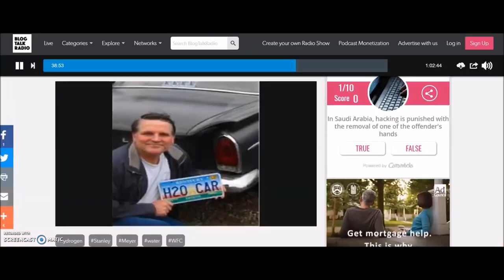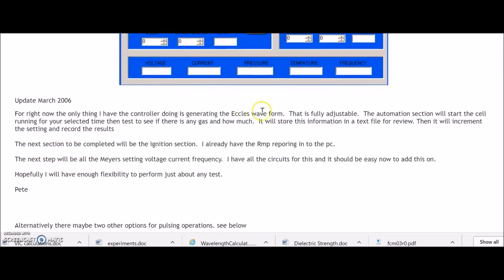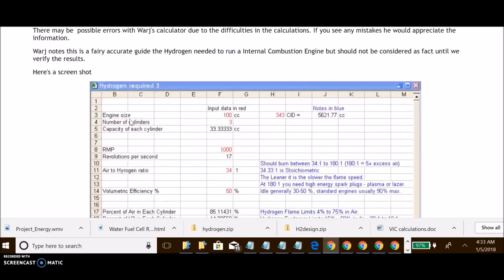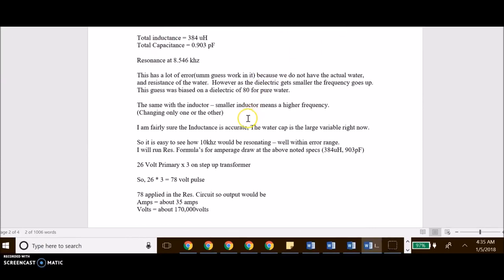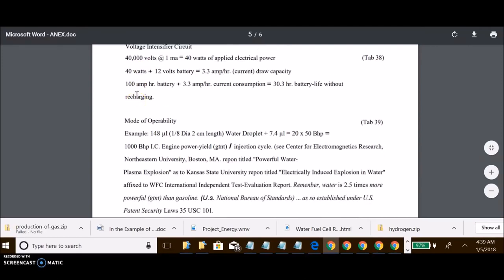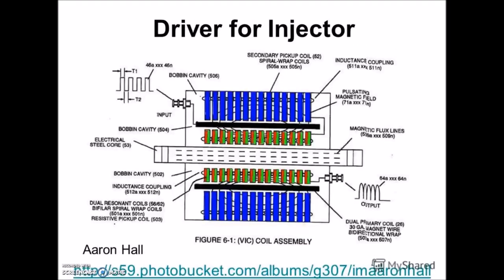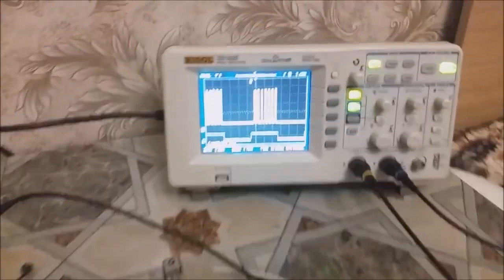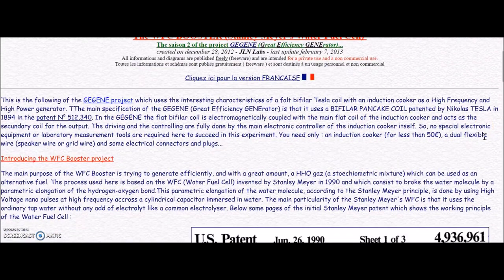Lost and Deleted Stanley Meyers Videos Websites and Knowledge Recovered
NEW HHO KIT X-CELL 2018 | 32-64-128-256 cores inside come soon Learn more 🔷 Ireland - HHO KIT HHO Factory Discounts 20-50% - Kit HHO €69.90 Ready To Use in 5 minutes engineered HHO generator integrated bubbler, a reservoir with accessories. Car, truck, RV, boat - run efficiently, cleaner, to save fuel. HHO Factory specializing in delivering Carbon Emission Reduction Technologies to a global marketplace. HHO Carbon Clean up 90% Fuel economy up to 30% Power up 10%. All-In-One portable ready-to-fit in a car without the help of a mechanic.